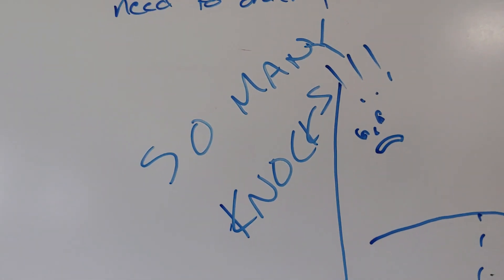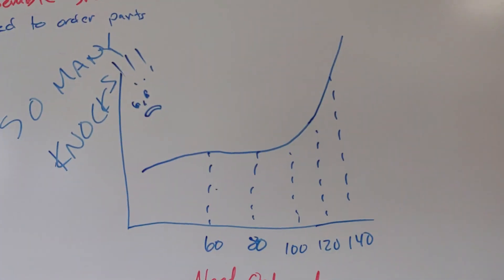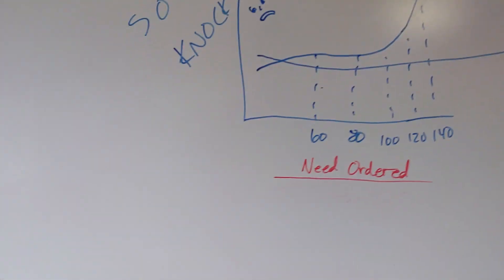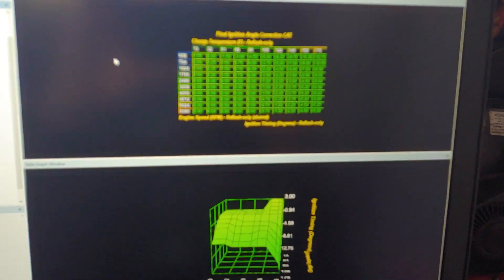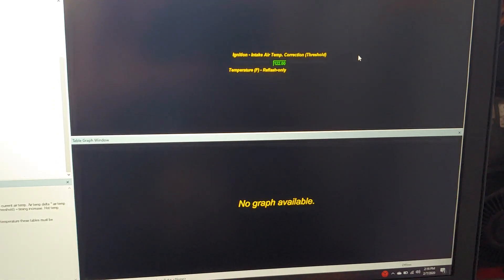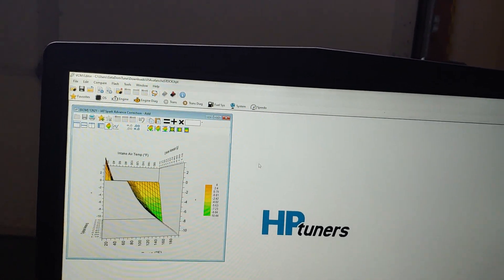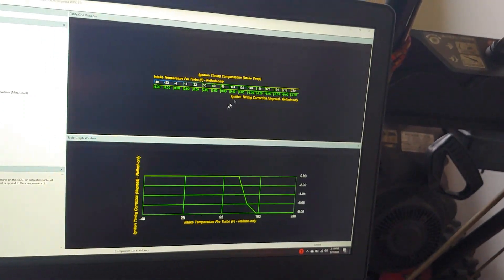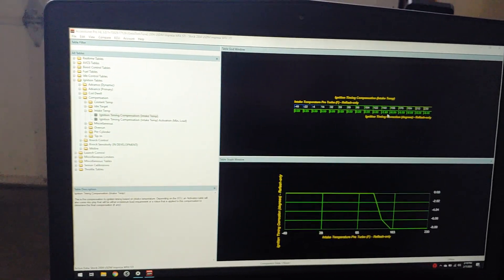Ignition timing and charge temp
How charge temp affects knock tendency